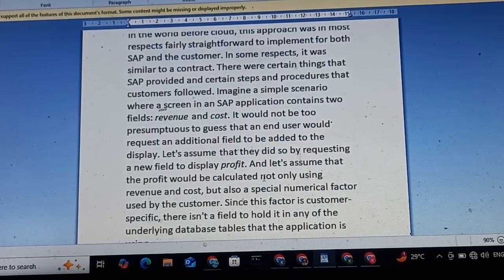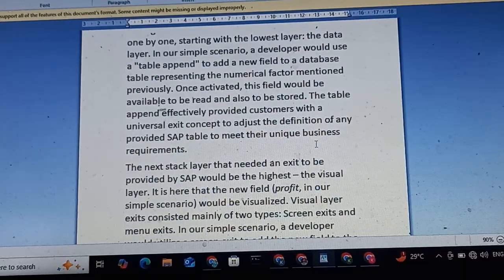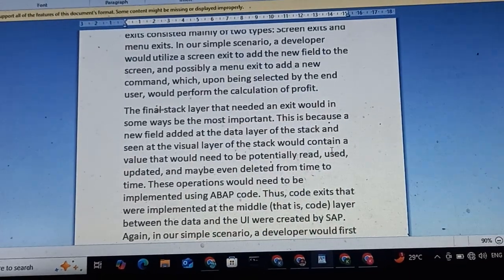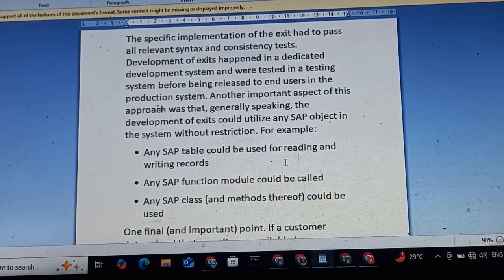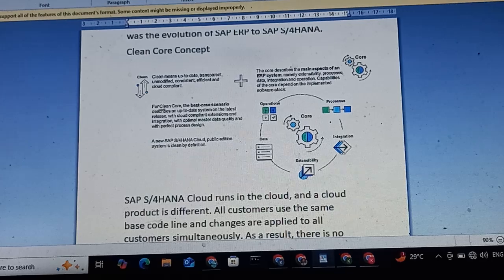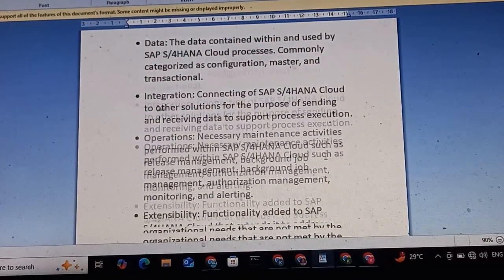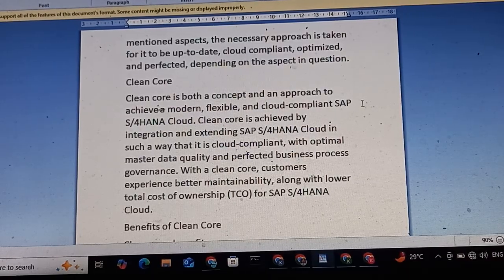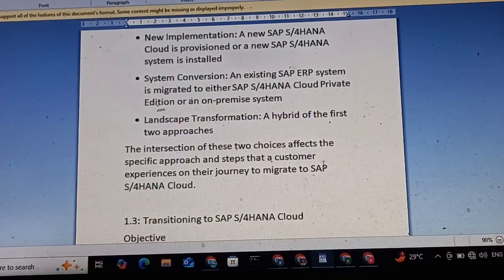Introducing the Clean Core Approach, SAP ABAP Cloud Backend. Part 2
1.2: Introducing the Clean Core Approach

SAP S/4HANA Clean Core Explained: The Shift from Classic Extensibility (Exits & Modifications)

Welcome to Lesson 1.2: Introducing the Clean Core Approach!

In this essential lecture for any SAP professional or learner, we dive deep into one of the most significant shifts in the SAP ecosystem: the transition from classic extensibility methods to the modern Clean Core philosophy in SAP S/4HANA Cloud.

What you'll learn:
Classic Extensibility: Explore the traditional approaches used prior to SAP S/4HANA Cloud, including detailed examples of Exits (Table Append, Screen, Menu, and Code Exits) and when Modifications or object copies were necessary. We break down the layers: Data, Visual, and Code.

The Cloud "Game Changer": Understand why the classic approach—which sustained SAP for decades—is no longer viable in a true multi-tenant cloud environment like SAP S/4HANA Cloud.

The Clean Core Concept: Categorize and define the five core components (Processes, Data, Integration, Operations, and Extensibility) and what it means for them to be "Clean."

Clean Core Extensibility: Learn the new methodology where extensions are kept strictly separate from the SAP core using only released APIs.

Benefits: Discover the massive benefits of the Clean Core for customers and partners, including Ease of Upgrade, Faster Innovation Consumption, and lower TCO.

Best Practices: We outline the key best practices for achieving a Clean Core, such as a zero-modification policy, using SAP BTP services, and leveraging key-user extensibility.

Whether you're migrating from an older SAP ERP system (System Conversion) or starting fresh (New Implementation), understanding the Clean Core is non-negotiable for success in the S/4HANA world.

SAP S/4HANA Clean Core,

Clean Core Extensibility,

SAP Extensibility,

SAP S/4HANA Cloud,

Classic Extensibility SAP,

SAP Exits vs Clean Core,

SAP Modifications,

SAP Table Append,

SAP Code Exits,

SAP released APIs,

SAP S/4HANA TCO,

SAP S/4HANA upgrade,

SAP BTP integration,

SAP system conversion,

SAP new implementation,

SAP learning,

SAP certification,

Do not attempt to replicate any steps or changes described in this video in a production environment without proper testing, supervision from a certified professional, and adherence to your organization's change management protocols. We are not responsible for any damage, loss, or consequences resulting from the use or misuse of the information provided herein.